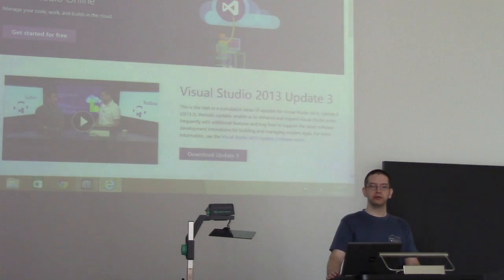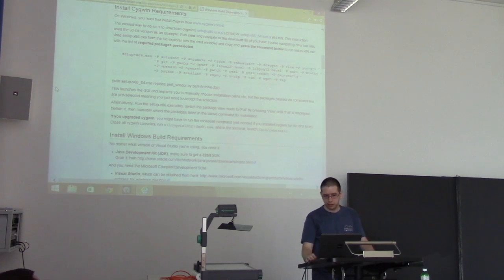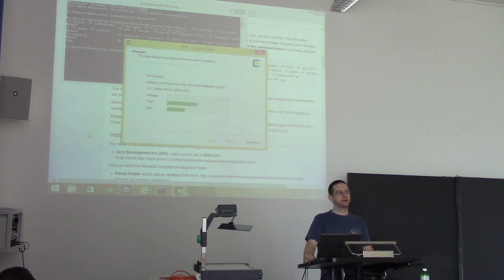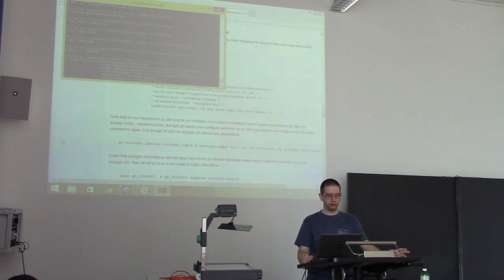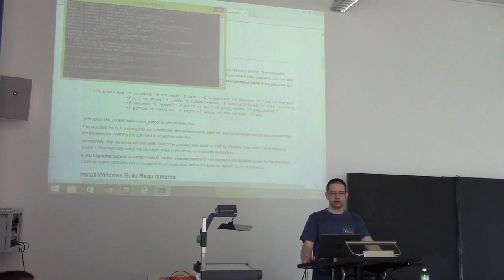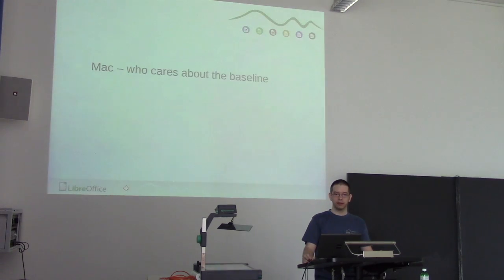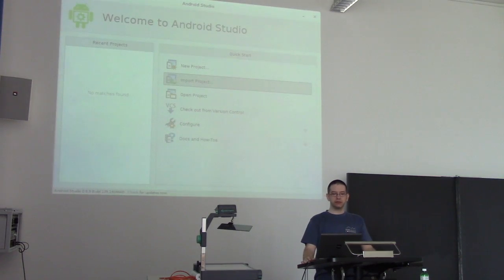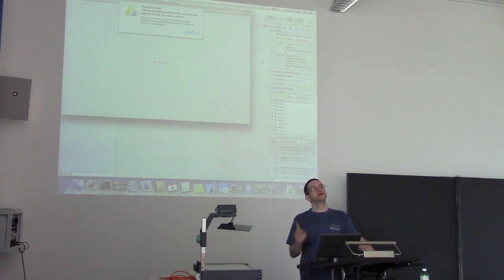Setting up Release Baseline Build Enviroments (Christian Lohmaier)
The talk will give a short introduction about what the baseline for the various operating systems are, and how to setup one with virtually no effort. The talk will be mostly done by playing back a screencast demoing the creation of a virtual machine followed by the installation of the build-environment with live commentary that can be speed-up/cut to ~any length.